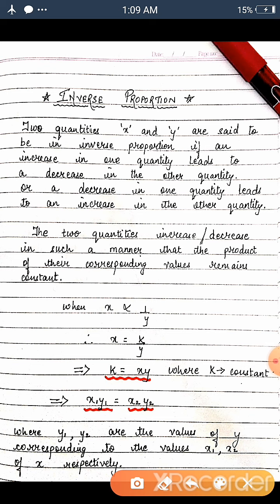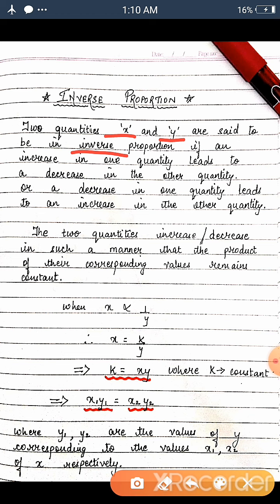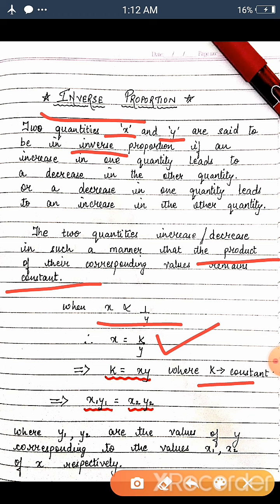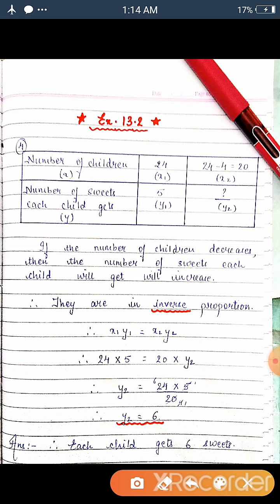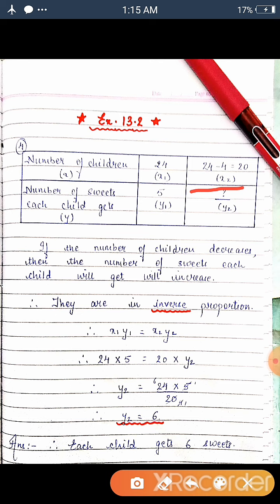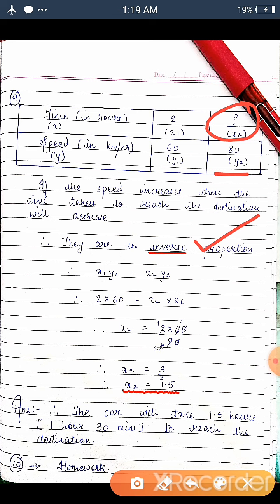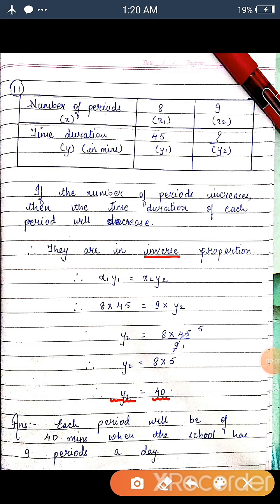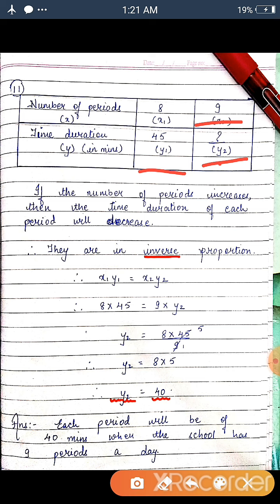Class 8 Maths : Inverse proportion